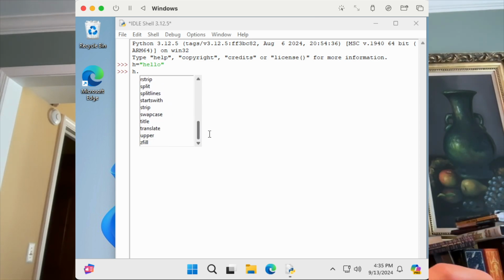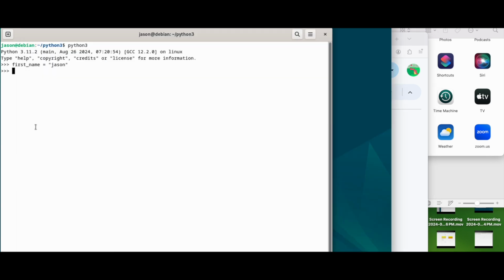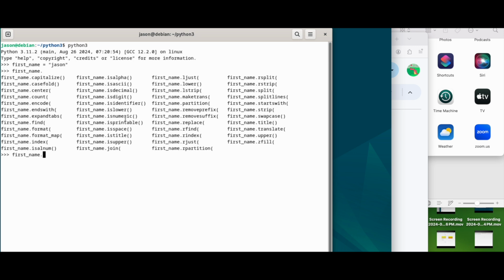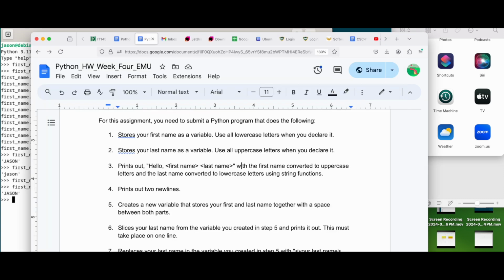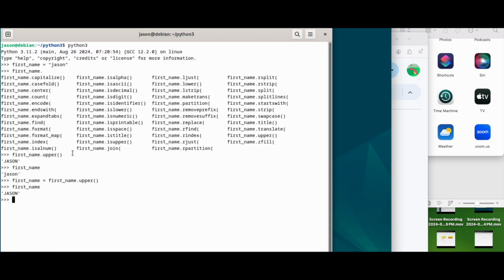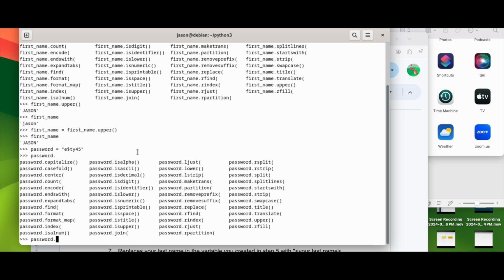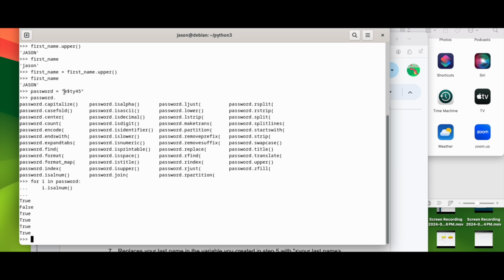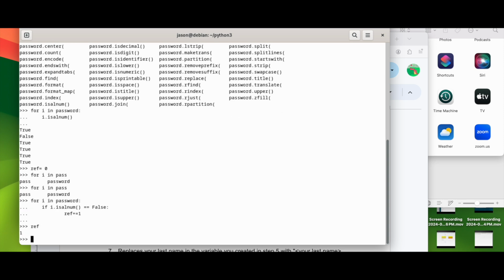Week 4 video 2 - How to Attack a Problem